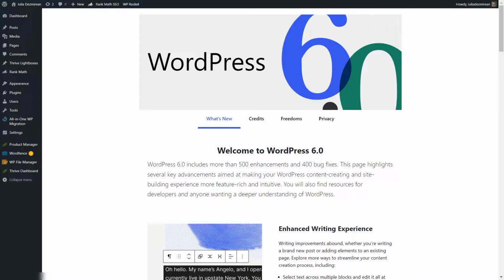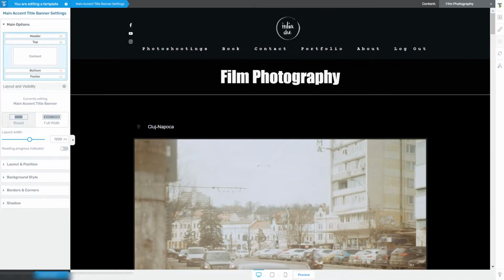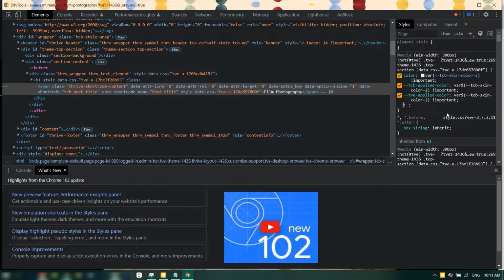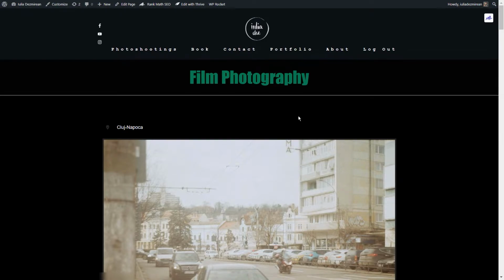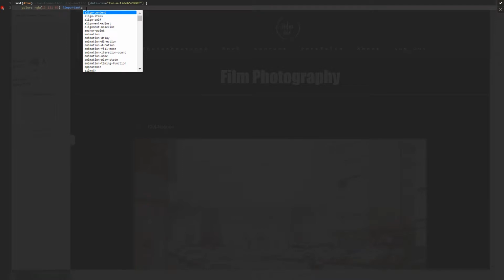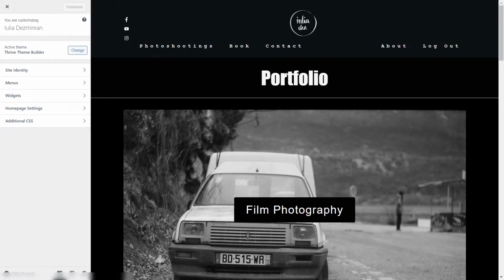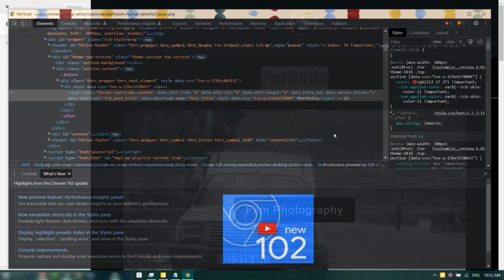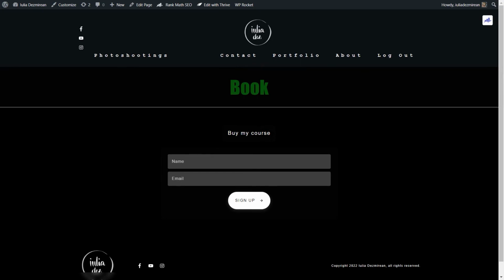Adding Custom CSS In Thrive Theme Builder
There are two ways in which you can add custom CSS in Thrive Theme Builder, depending on where you want it to be applied. Both ways are shown in this video.

Time Stamps:
00:00 - Intro
00:29 - Add custom CSS to a page through a template
03:03 - Add custom CSS theme-wide